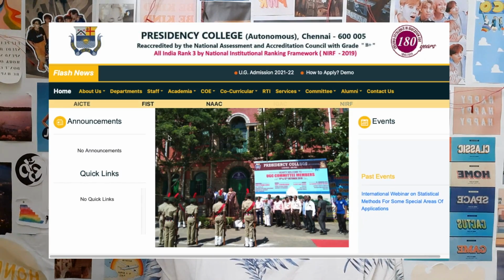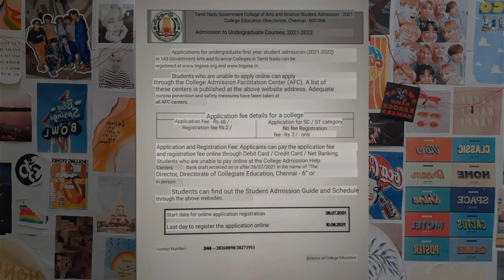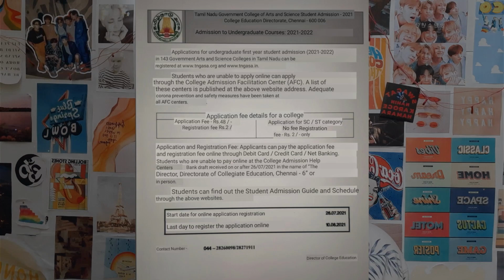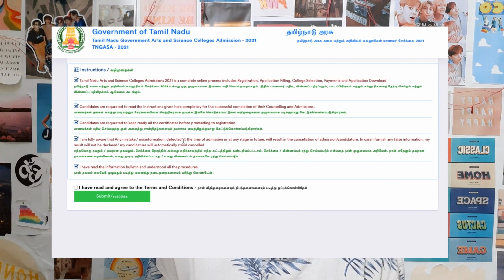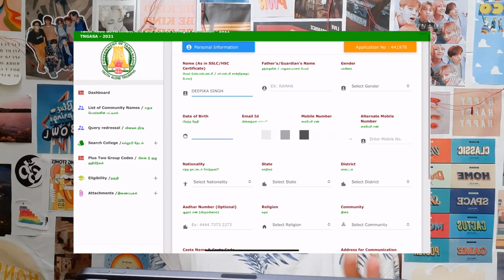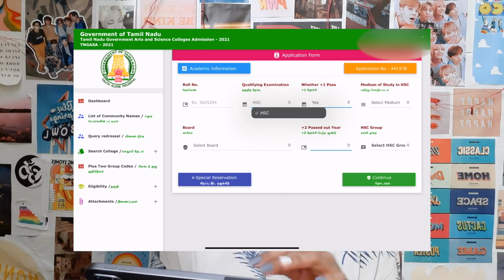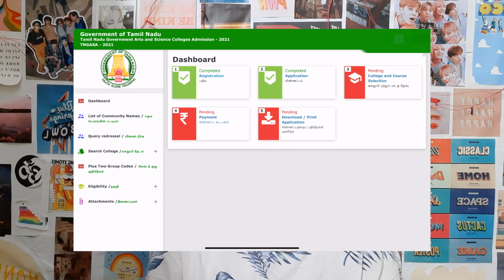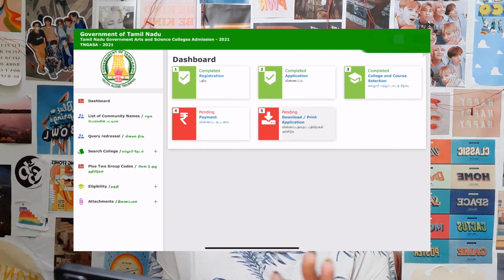PRESIDENCY COLLEGE CHENNAI| ADMISSION STARTED 2021| APPLICATION FORM FILLING| OFFICIAL UPDATE 2021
✰hey guys! In today's video I've talked about the admission process of Presidency College Chennai and also added some clips of the college campus.

see ya!